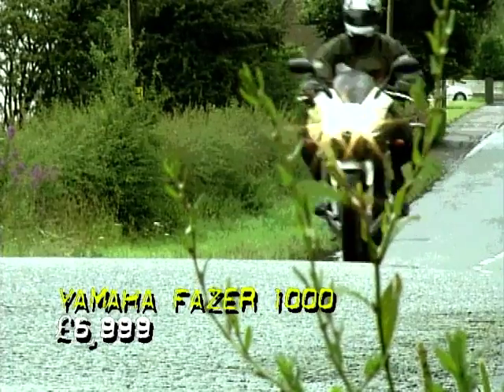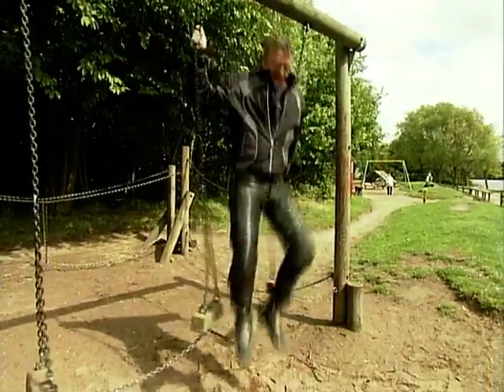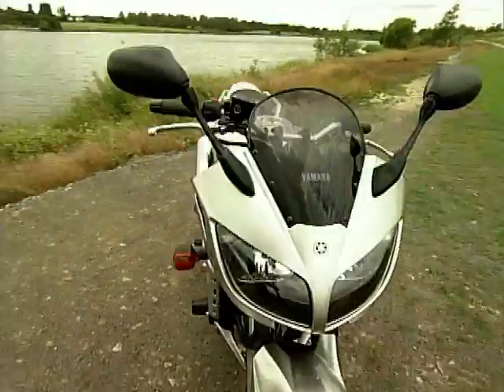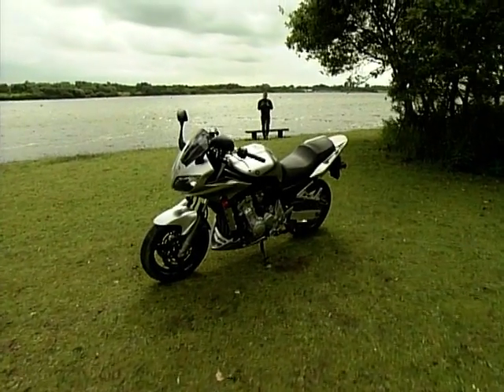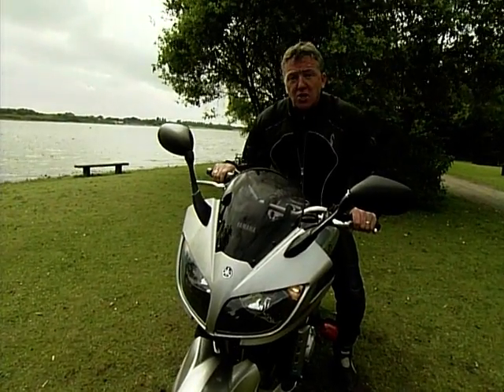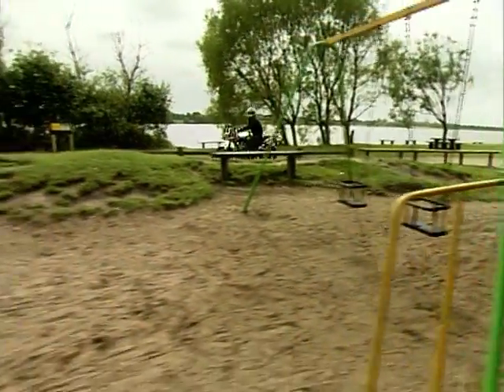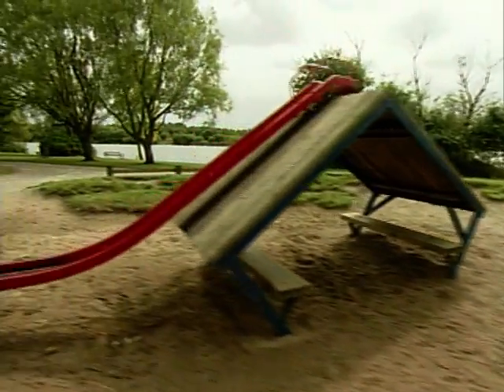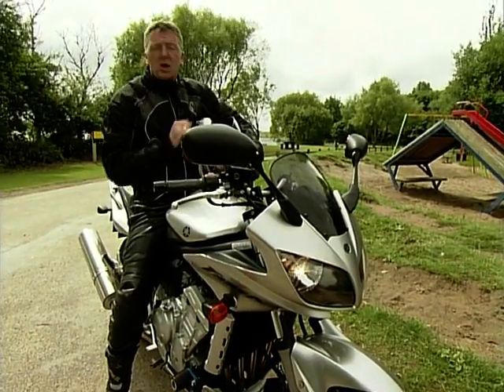2004 Yamaha Fazer 1000 Review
In his comprehensive review, Paul Johnston thoroughly examines the 2004 Yamaha Fazer 1000, delving into its performance, handling, and everyday usability.

With a robust 140bhp engine, the Fazer effortlessly maneuvers through traffic, offering more than ample power for practical daily use. Its flexibility shines, making it a versatile choice for riders seeking both performance and functionality.

Social Media